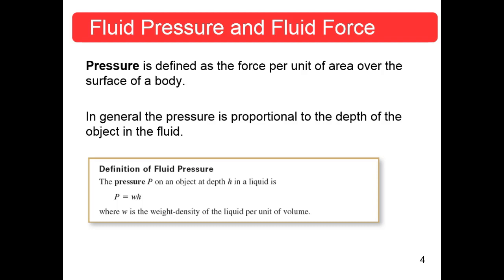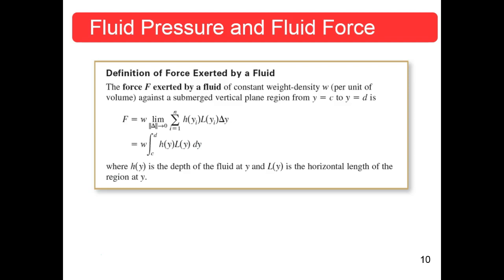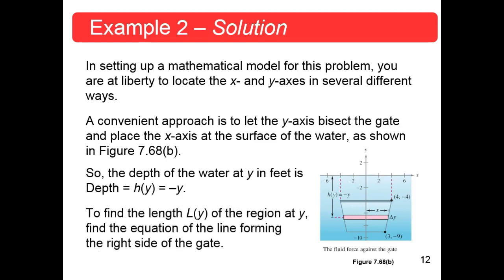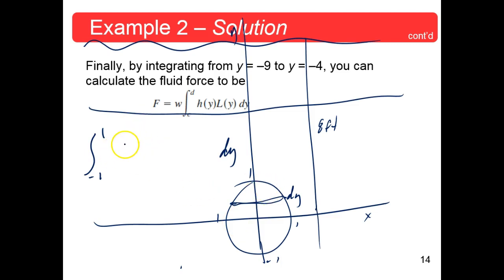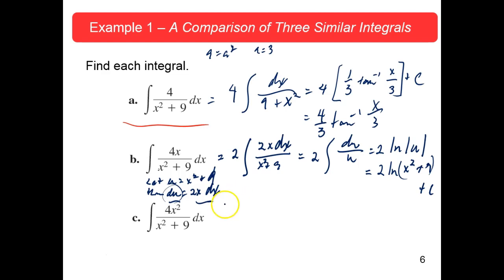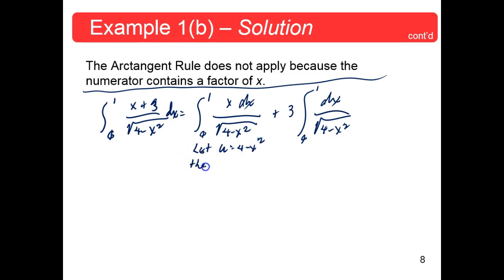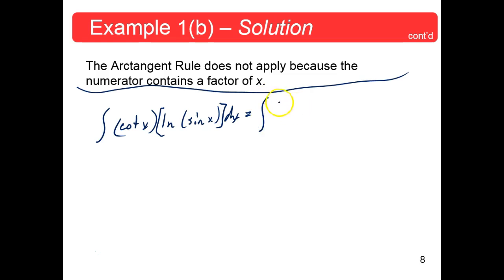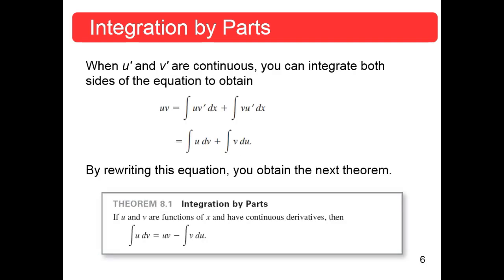MTH126 Sections 7.7, 8.1-2